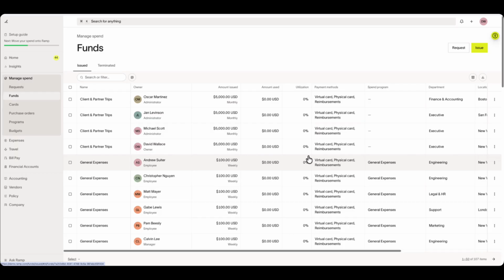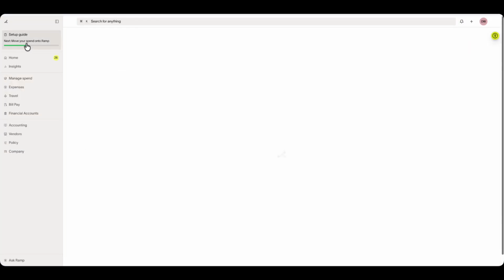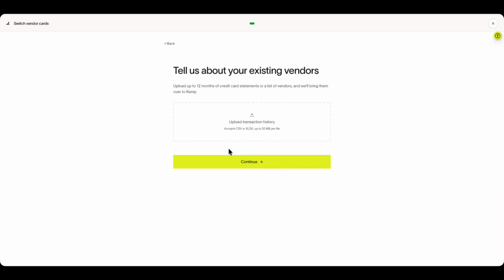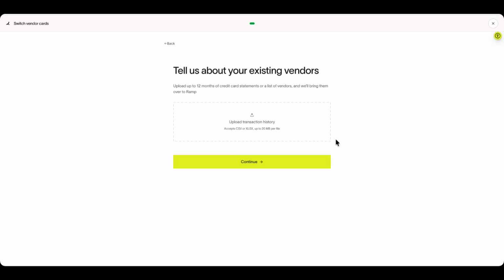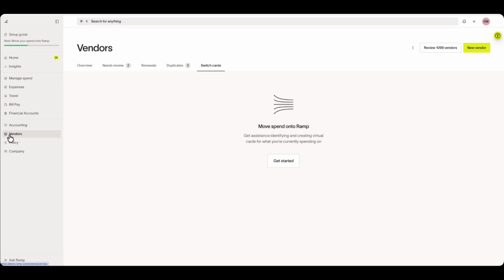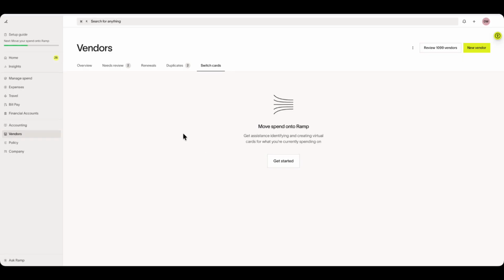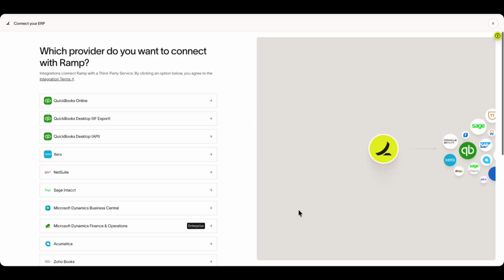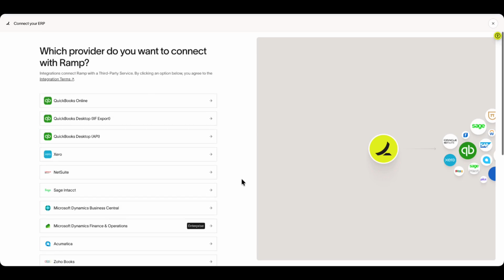Vendor migration & accounting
This instructional content walks users through two key setup processes for Ramp: migrating existing vendors using credit card statements and preparing accounting integration.